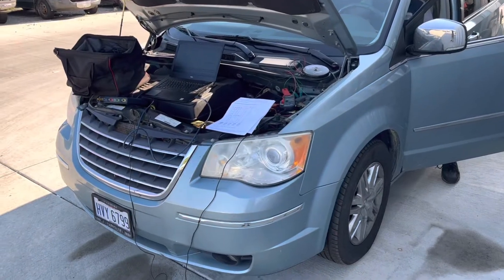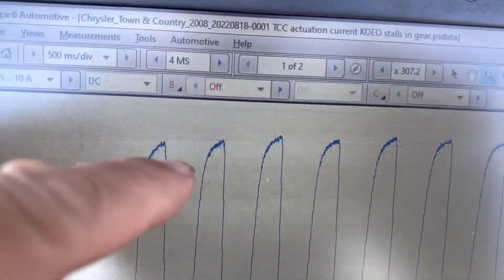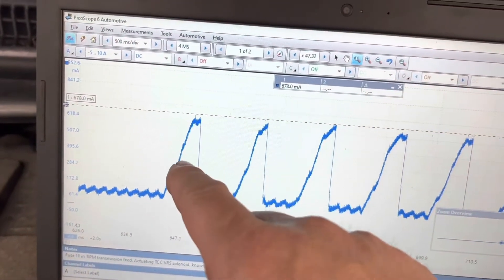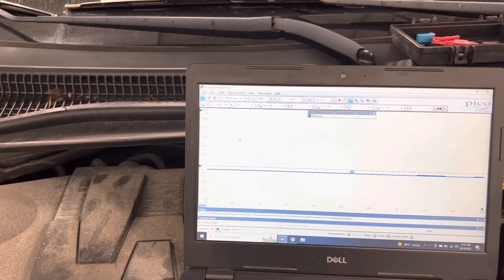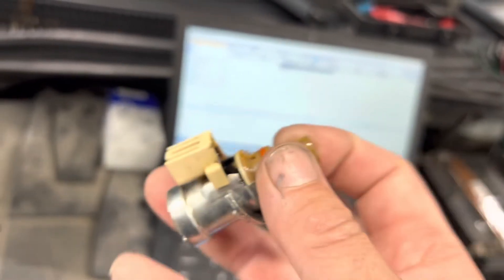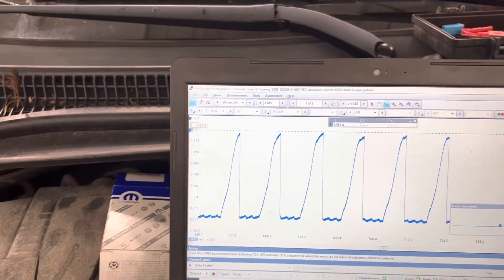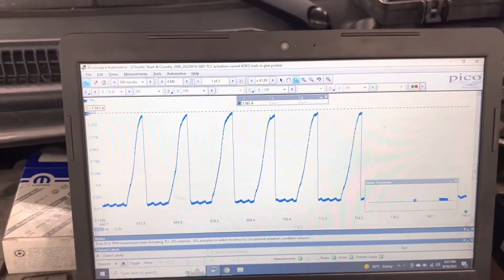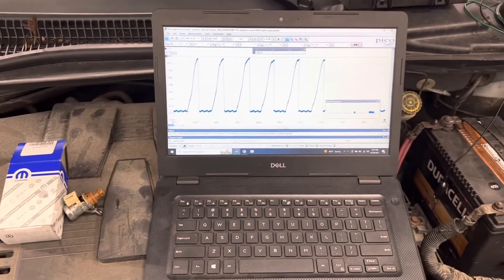2008 Chrysler Town and Country Stalls When in Gear Sets a P2763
This is a diagnosis of a Chrysler 62TE Transmission that stalls when put into gear. We used a Pico scope to current ramp the the solenoid. We identified that the solenoid wasn't actuating by no evidence of pintle hump. It also was drawing more current than normal. We replaced the EMCC VRS TCC solenoid and re-checked it. That fixed the issue and I show to pintle hump.